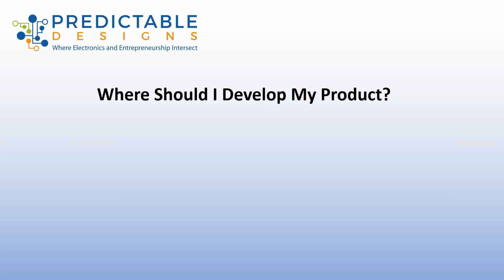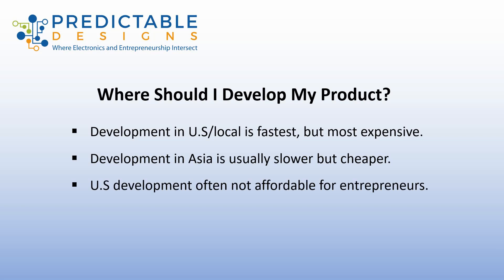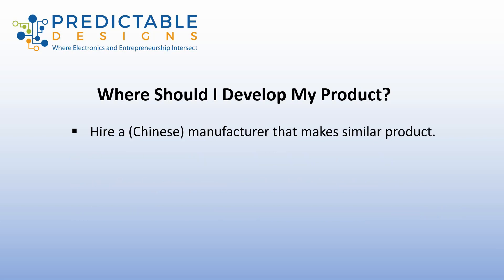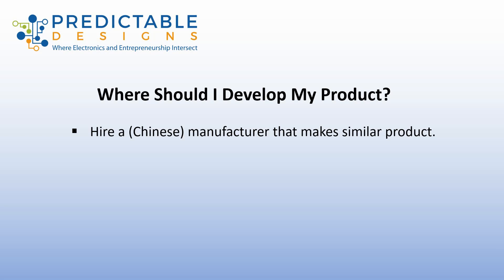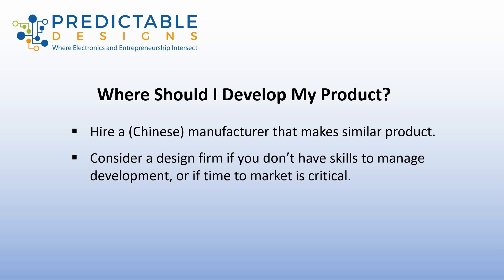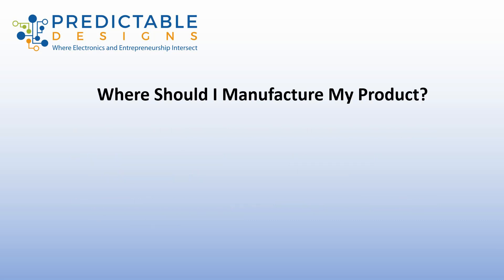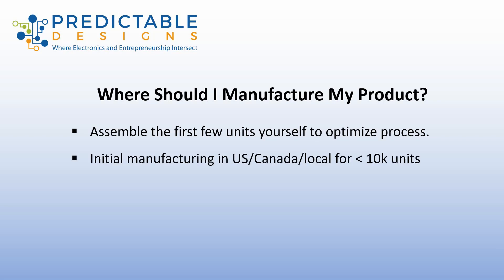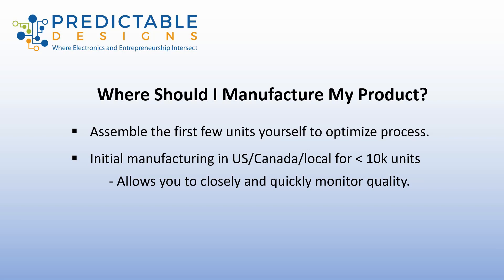Where Should I Develop and Manufacture My New Product?